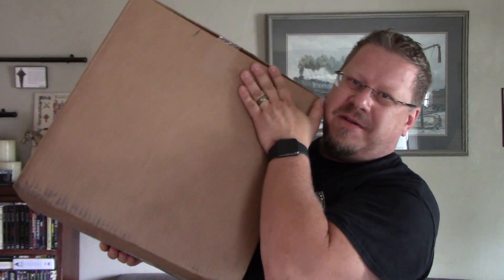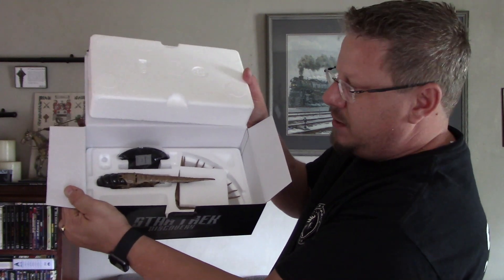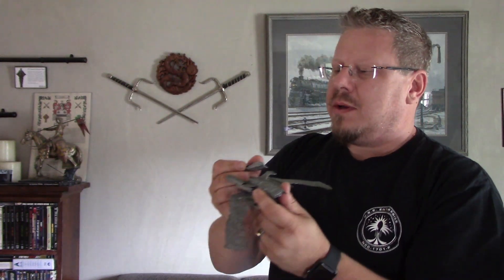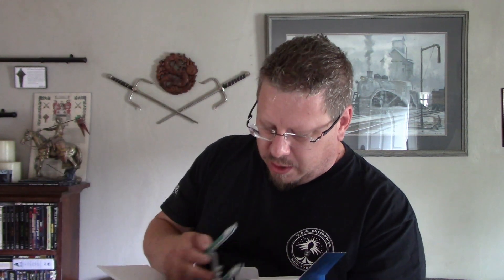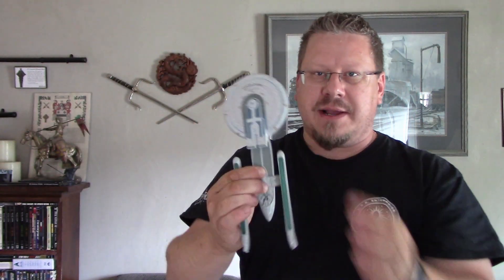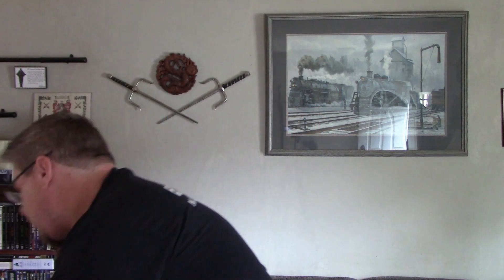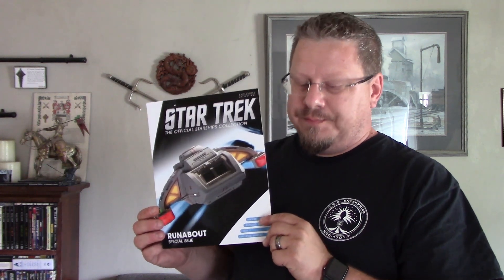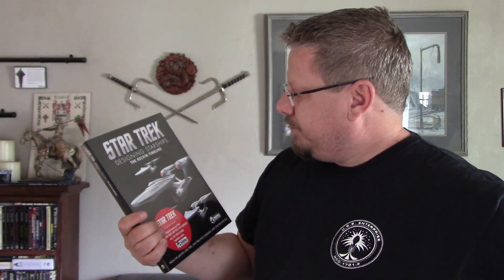September BROKEN Eaglemoss Unboxing